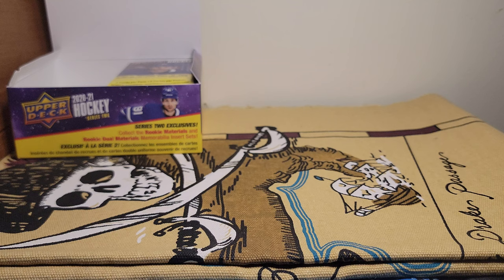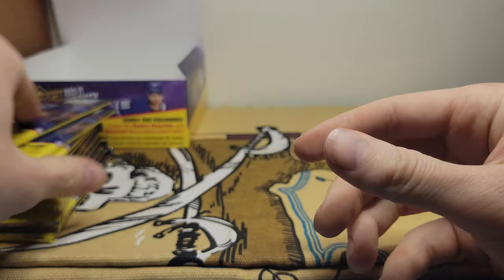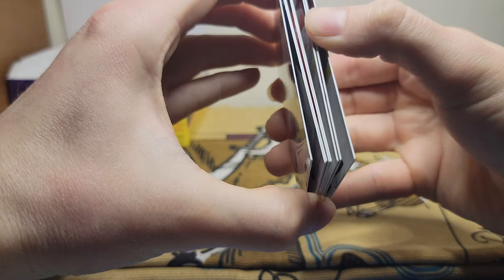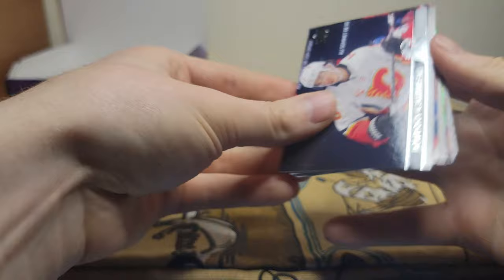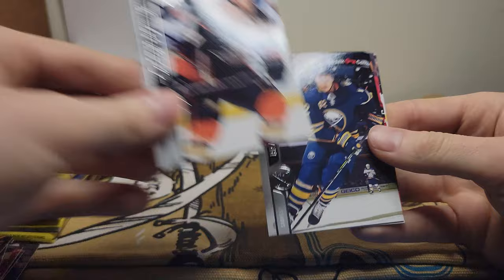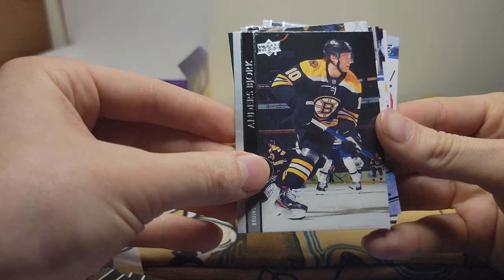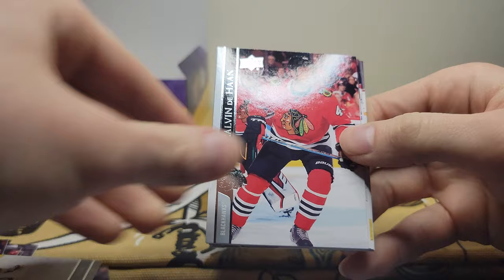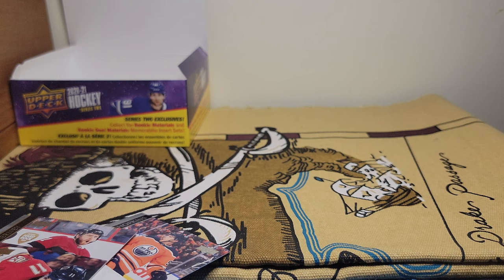2020-21 Upper Deck Series 2 Retail! Kaprizov Hunting Finale.... For Now?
Final installment of Kaprizov hunting. Maybe more to come and potentially hunt for other top Young Guns from this year and series. Thank You and enjoy!